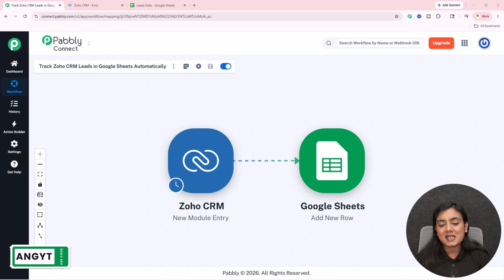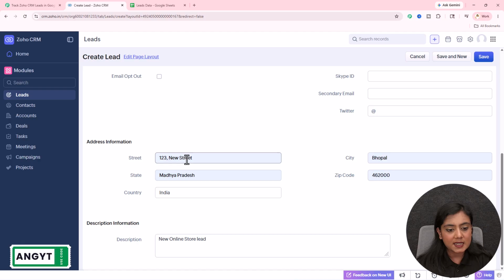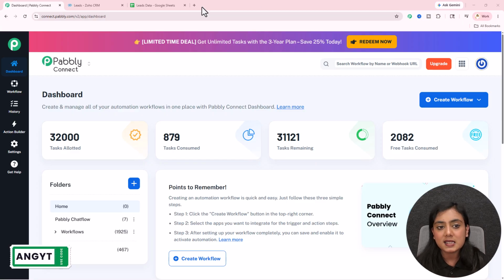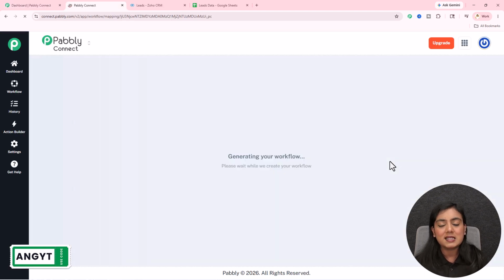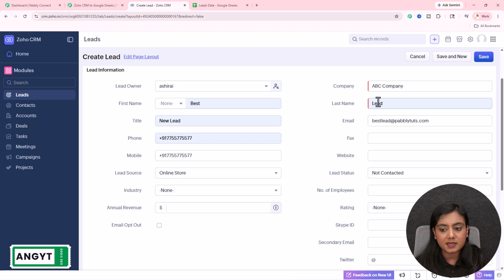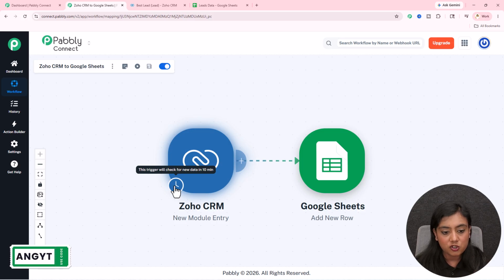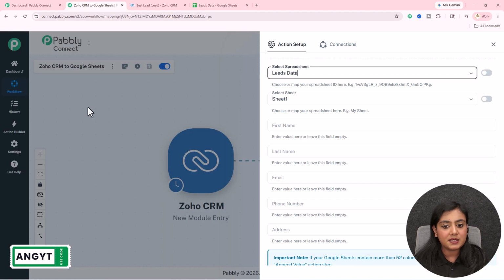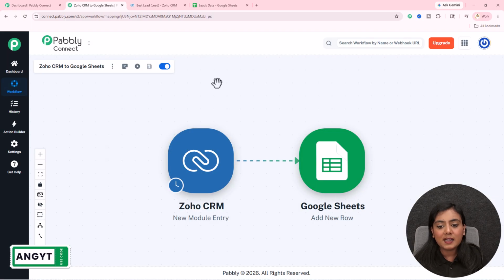I Track Zoho CRM Leads in Google Sheets Automatically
In this video, you'll learn how to automatically track Zoho CRM leads in Google Sheets. We’ll guide you through the process of connecting Zoho CRM with Google Sheets, enabling seamless data flow between the two platforms. Pabbly Connect simplifies this task by automating the lead tracking process, eliminating the need for manual updates and ensuring your data is always current. By using this automation, you can save time and focus more on nurturing your leads instead of managing spreadsheets.

Use Case:-

I track Zoho CRM leads in Google Sheets automatically 🤯 Whenever a new lead is added or updated in Zoho CRM, the details are instantly synced to Google Sheets. No manual exports—just a clean, organized way to monitor leads, track follow-ups, and analyze sales activity in real time.

Benefits of Pabbly Connect:

1. Automation: Save time, money, and resources by automating tasks.

2. Integration: Connect various web services to create efficient workflows.

3. Security: Enjoy industry-standard security for your data.

4. Scalability: Easily add new applications and services to your workflow.

5. Cost-effective: Choose from plans suitable for different business sizes, with no charges for internal tasks.